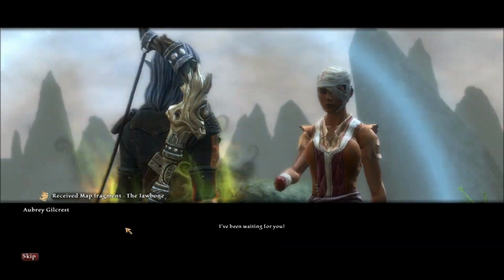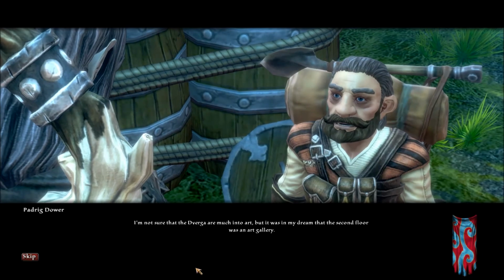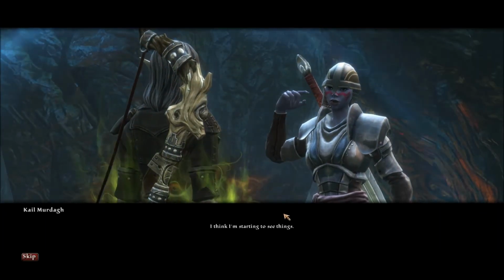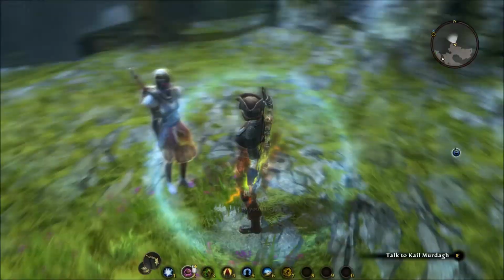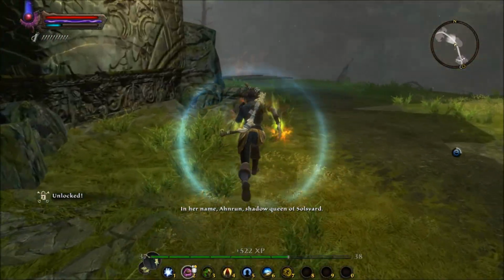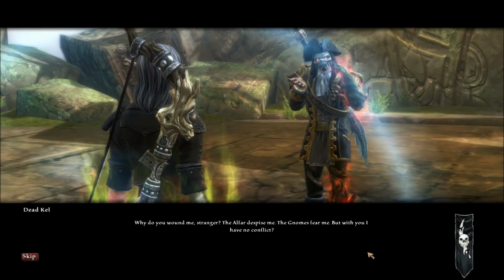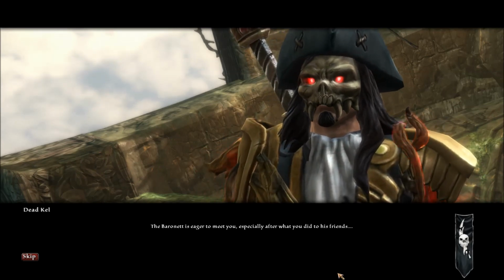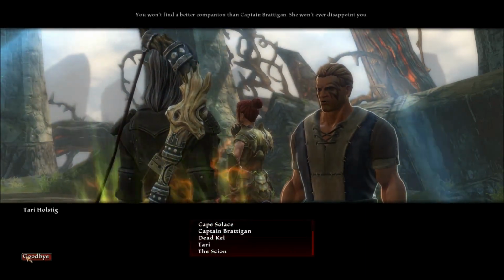Let's Play Kingdoms of Amalur Reckoning part 88 HD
Doing a LP without commentary. Feel free to watch someone else if you want commentary.